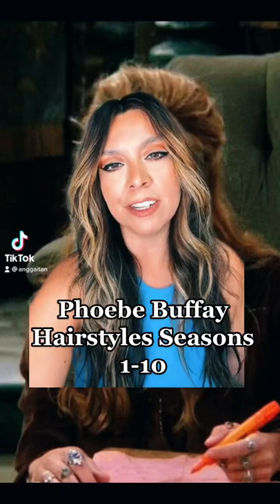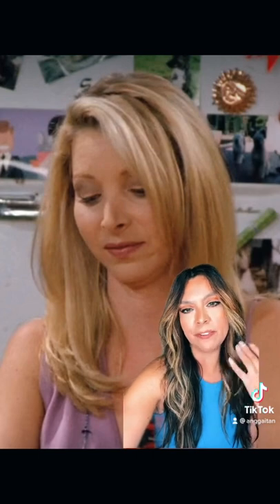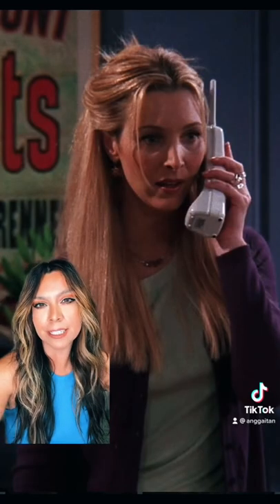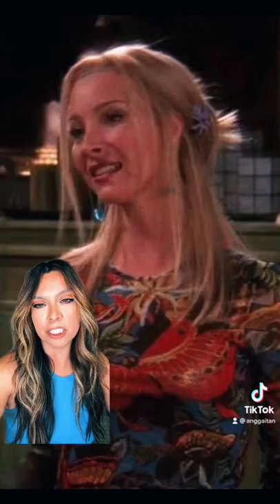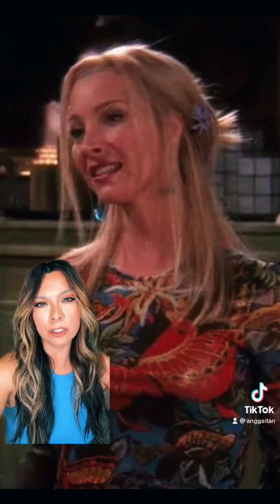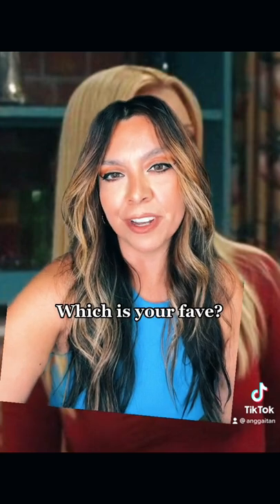Phoebe Buffay Hairstyles